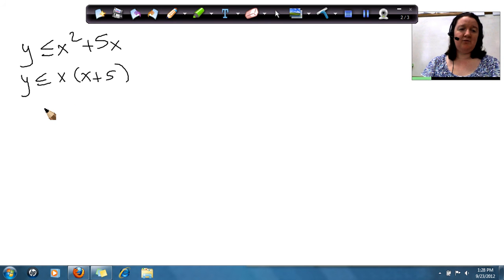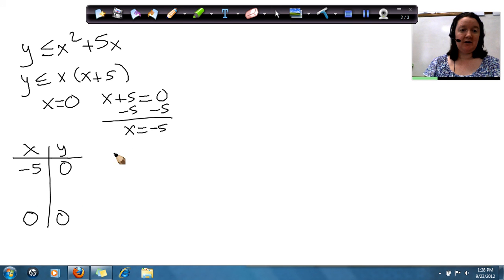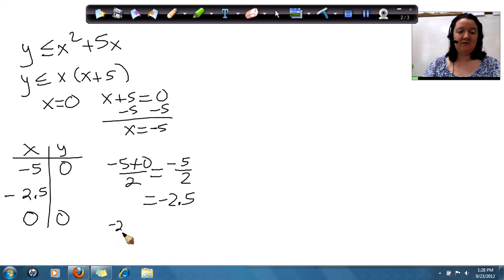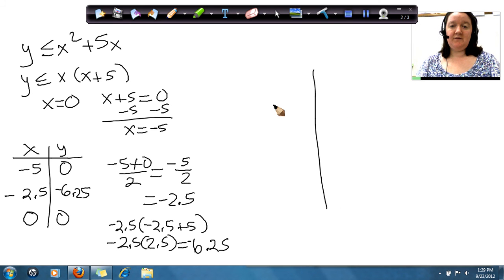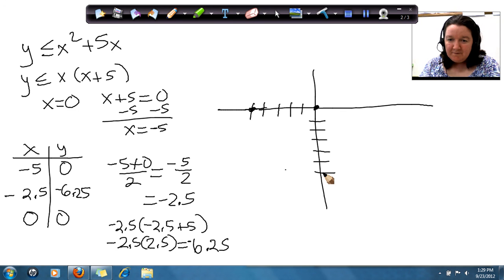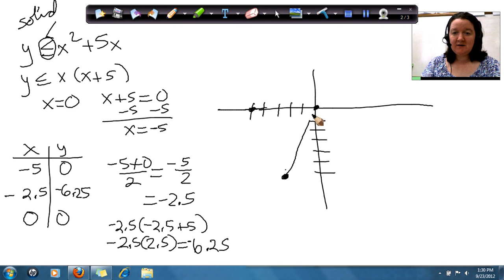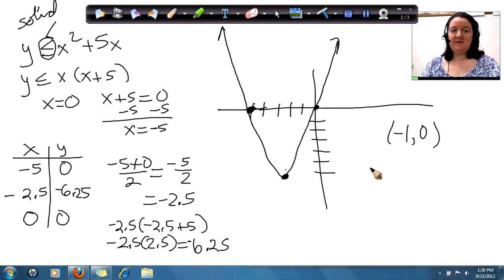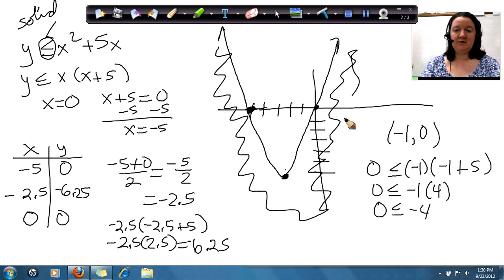Algebra 2 p 70 number 9.wmv